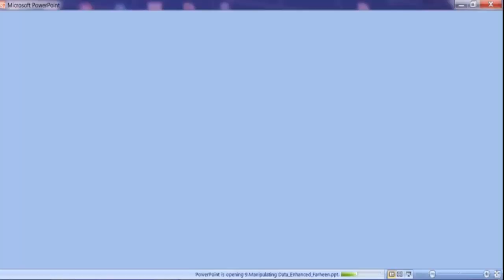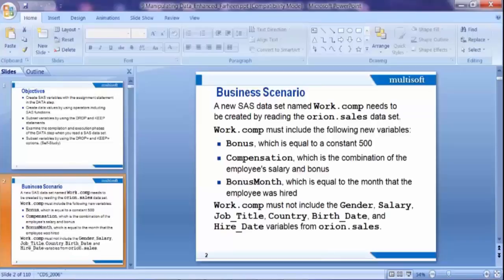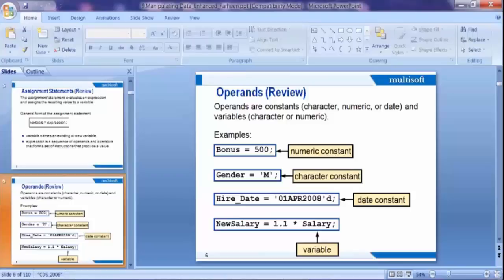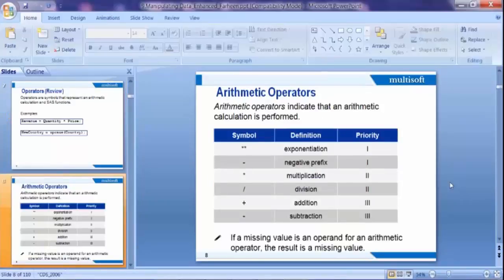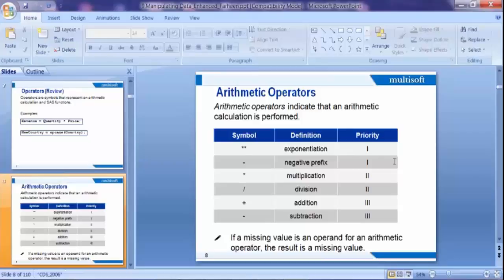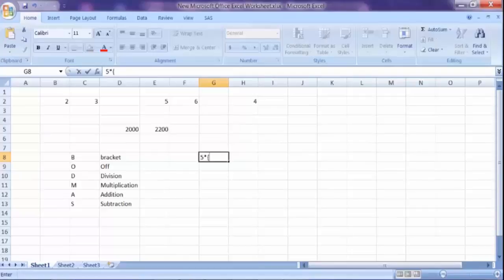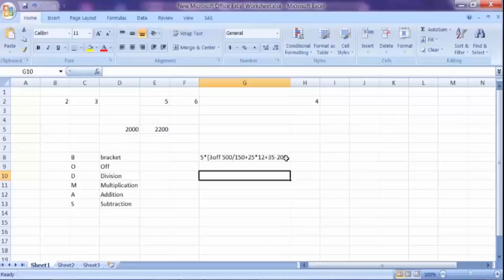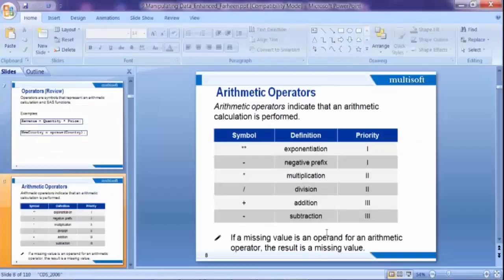Use of SAS Base in Data Manupulation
SAS Base Data Manupulation video throws light on what are the objectives of the SAS Base software. However, this comprehensive video insights on reading and customizing the data sets, data from raw data files, database, and spreadsheet and general introduction of the Formatting and manipulating data through SAS Base software. The purpose of Multisoft Systems is to provide an overview about Arithmetic Operators and the functions that manipulates the value of the characters along with the use of the Descriptive Statistics Functions, its use and implementation techniques.